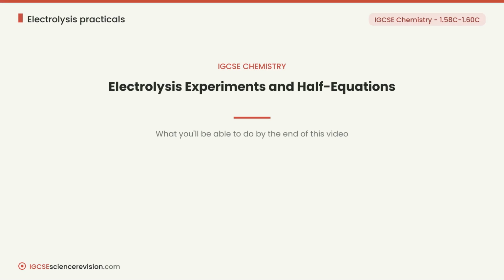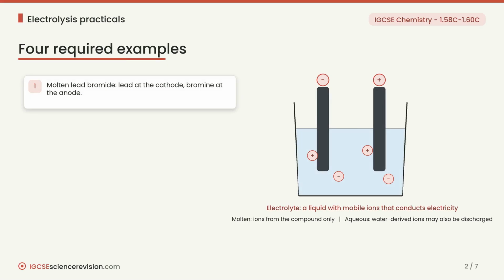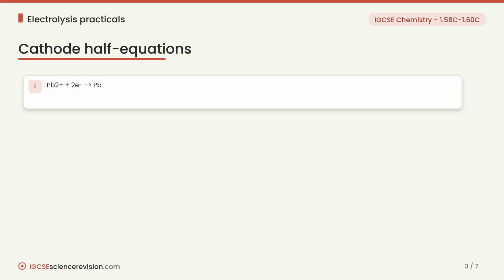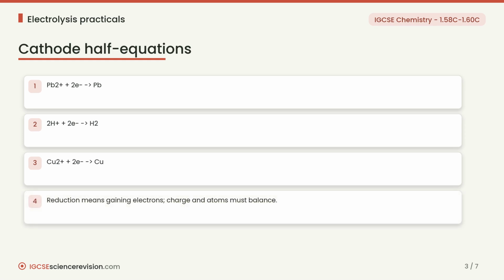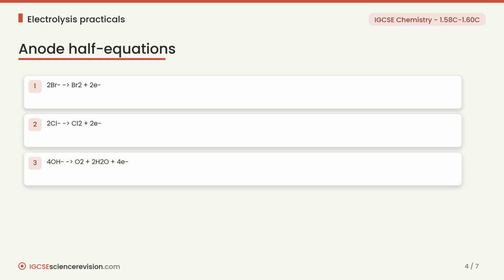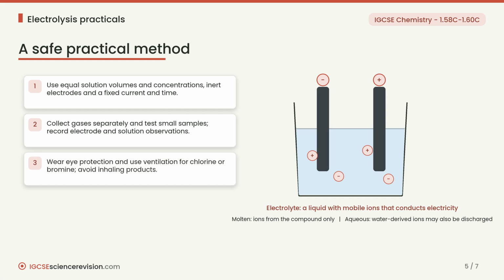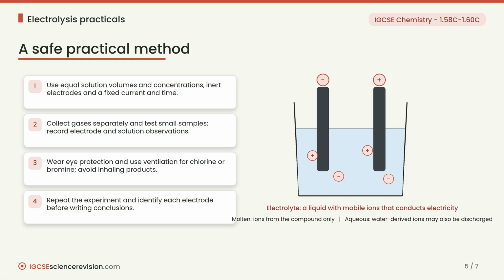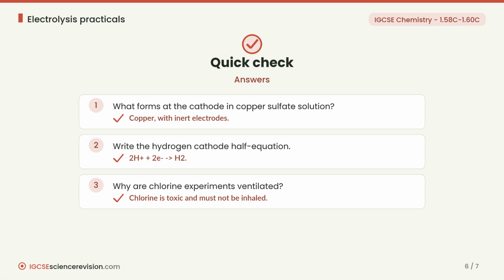Electrolysis Experiments and Half-Equations (Paper 2) | Edexcel IGCSE Chemistry Revision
Electrolysis Experiments and Half-Equations | Edexcel IGCSE Chemistry Revision (1.58C-1.60C)

Revise electrolysis experiments and half-equations for Pearson Edexcel International GCSE Chemistry. This short lesson explains the required ideas clearly and includes a Quick Check quiz.

In this video you'll learn to:
- Recall the products for four named electrolytes
- Write balanced electrode half-equations
- Describe a safe, reproducible aqueous electrolysis practical

This lesson covers Pearson Edexcel International GCSE Chemistry specification points 1.58C, 1.59C, 1.60C.

Chapters:
0:00 What you'll learn
0:24 Molten lead bromide forms lead
0:50 For lead ions at the
1:17 At the anode, two bromide
1:41 For a fair comparison, use
2:12 Quick check
2:45 Like & subscribe